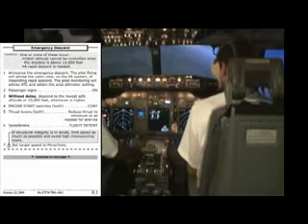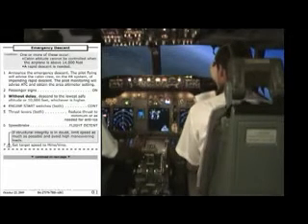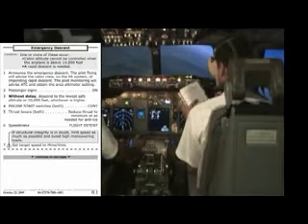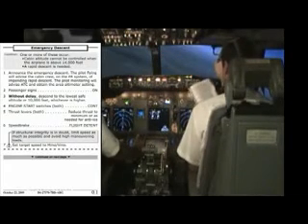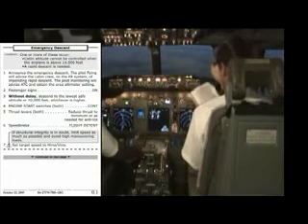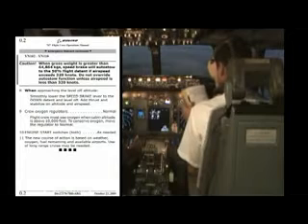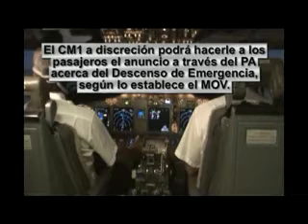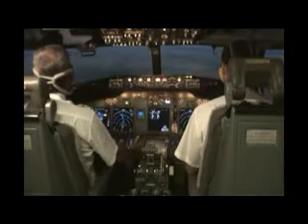737NG Training-Emergency Descent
Aerolineas Argentinas - Flota 737-700 - video instructivo de operaciones no normales realizado por primer y segundo jefe de flota,Hector Gonzalez y Martin Maldini